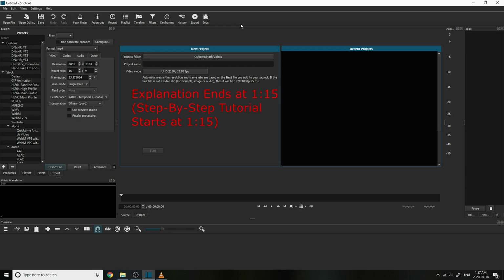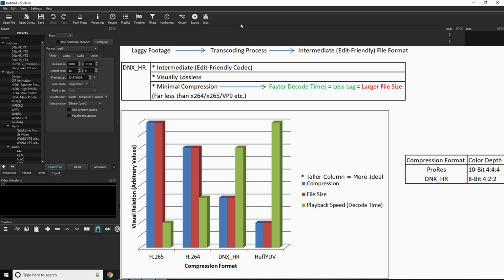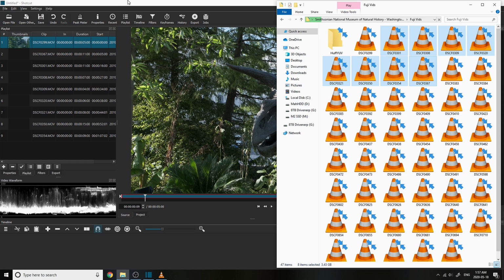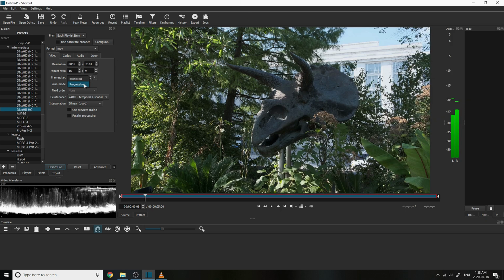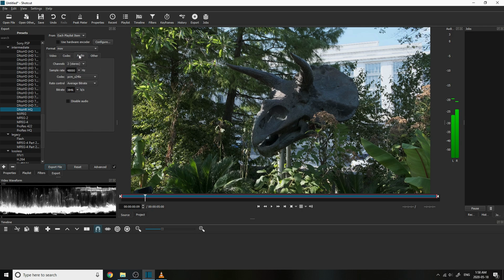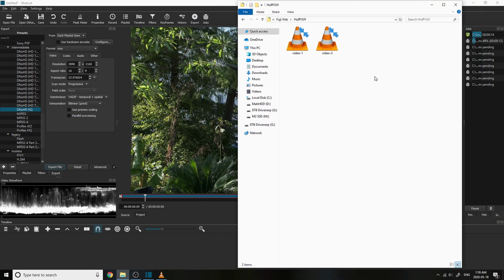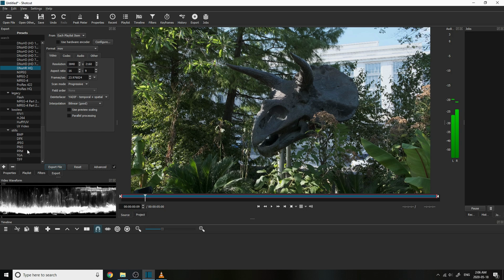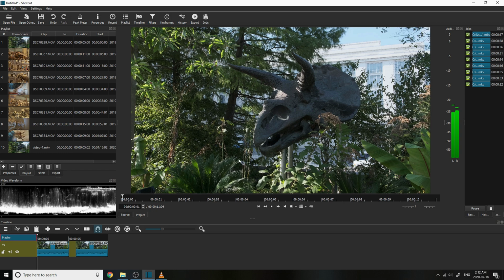Fix Choppy Video Playback in Shotcut | How to Transcode Videos Using Shotcut | HuffYUV & DNXHR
Transcode or convert your videos to an edit-friendly format using Shotcut. Video editing software has to decode the compression codec of imported source video files. Aggressive compression minimizes the video files but increases the decode time of the software, causing the videos to lag during playback. This can be solved by converting your source files to a more edit-friendly or less aggressive compression format using DNX_HR or HuffYUV. This can be done using the free and open-source video editing software, Shotcut.

I personally use and recommend HuffYUV to convert my videos as adding filters in my timeline will add to and eventually cause choppy playblack. However, if the file size is too large, DNX_HR is a great 4K-compatible alternative. ProRes is typically used with Apple computers as opposed to PC, but ProRes may also be considered as a viable intermediate file format. While intermediate file formats (such as DNX_HR and ProRes) as visually lossless, lossless formats (such as HuffYUV) are truly lossless which allow for a little bit more color grading and other video edits before you see video quality defects (introduction of noise/artifacts and breakdown of color transitions).

🍒Video Editing Tutorials [Free Open-Source Software]🍒

About Me:
This channel is about anything and everything I find cool, fun, interesting, or educational. Parallax is the effect of seeing the same thing differently from a different perspective. Hopefully you find something in this channel that looks good from yours.

Mechanical projects, tutorials & designs.
Photography & cinematography
3D renders & animation
Cool places I've visited & experiences
and a video about making my own egg mcmuffins. With much more to come!